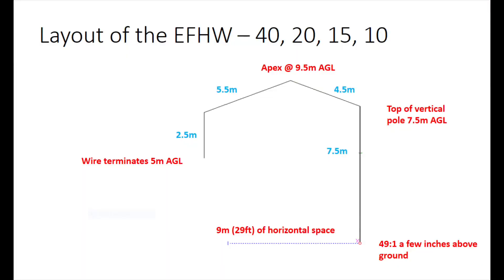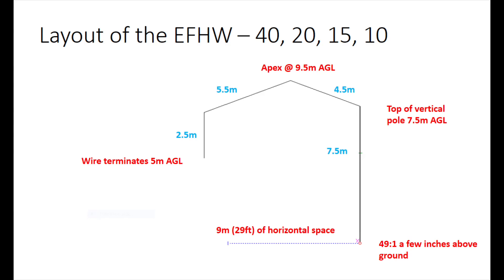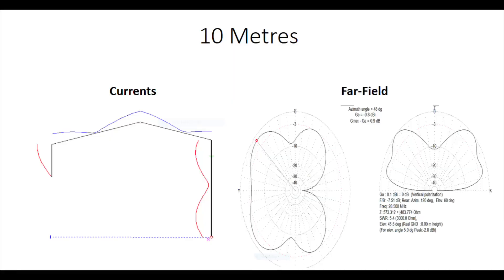Ham Radio: End Fed Half Wave 40-10 Metres.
Such a flexible antenna. The End Fed Half Wave can be configured to allow you to squeeze bands like 40 metres into a small space. Let’s look at the antenna I used to achieve this last year in just 30 feet (9 metres) of space.